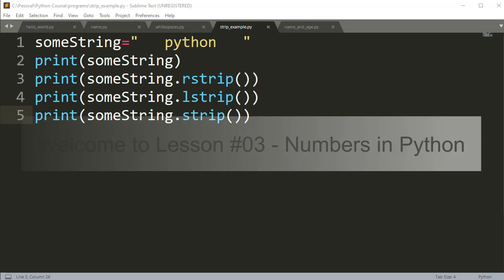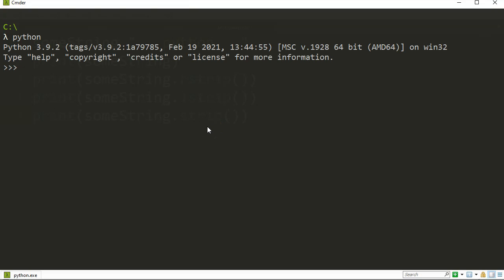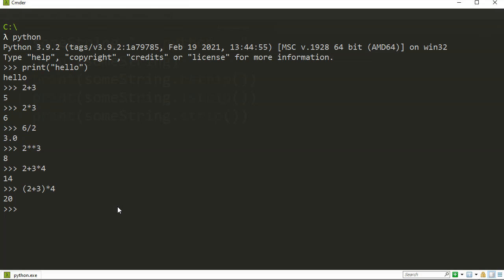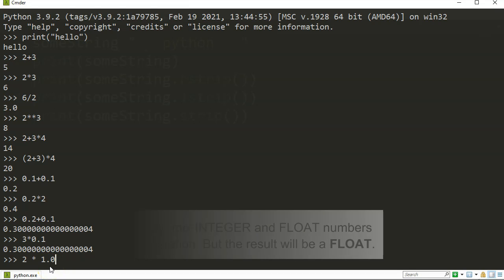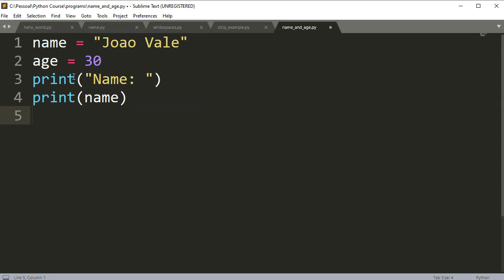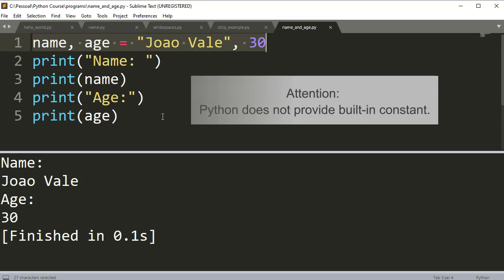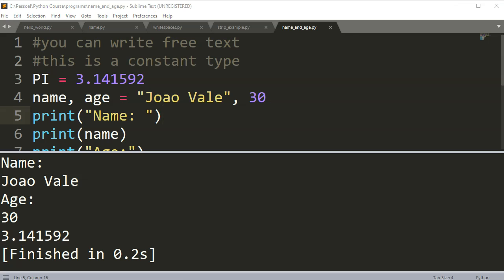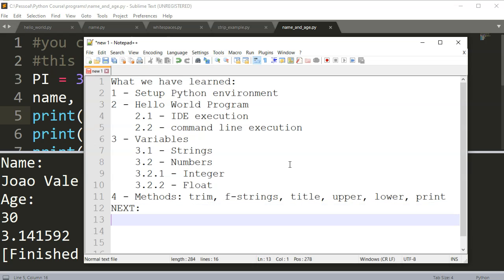Learn Python in 10 minutes #03: Numbers and Comments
In less than 10 minutes you will learn how to use Numbers and to create comments.
Our topics:
0:00 - Introduction to this video - Our Achievements
1:00 - Numbers in Python
1:30 - Integer numbers and operations (+, -, *, /, **)
2:35 - Float numbers
4:30 - Using "_" separating digits
5:00 - Using String and Numbers in a program
5:45 - Multiple assignement in Python
6:40 - Constants
7:35 - Comments in the code
8:25 - Summary of our learning path and next step